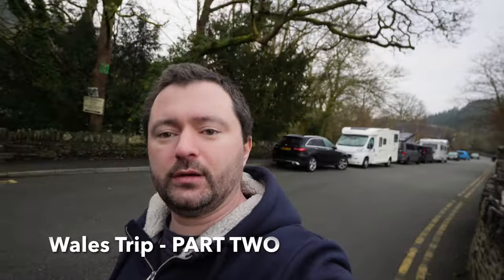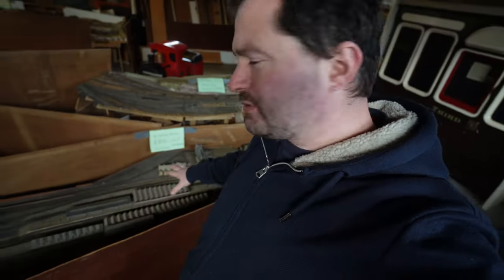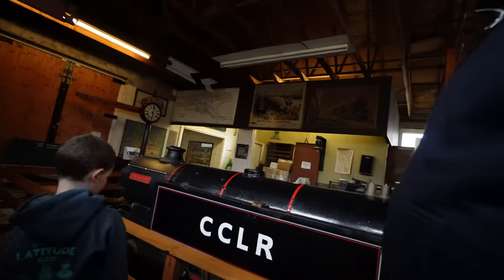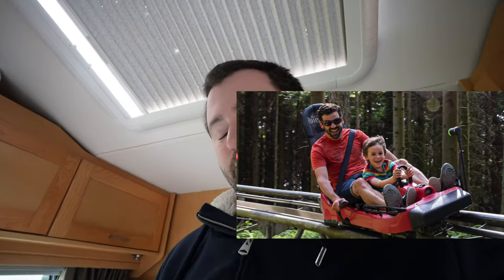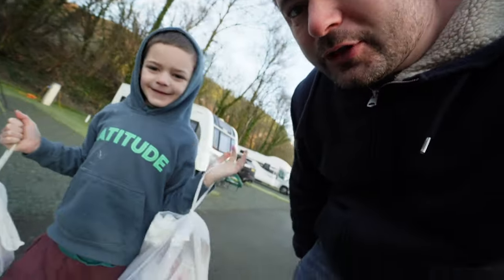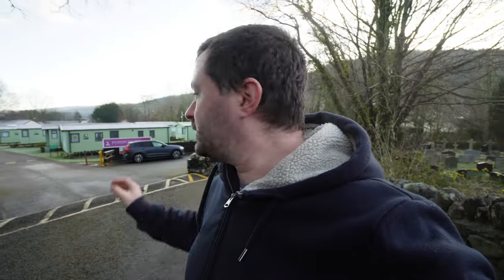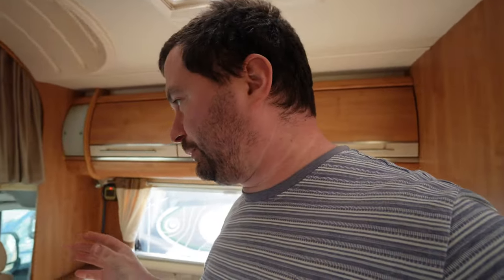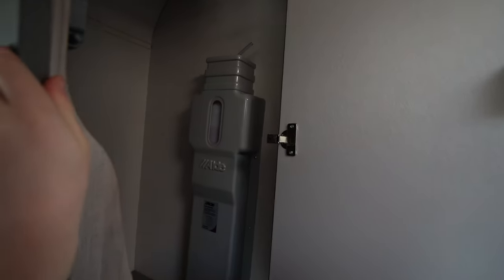Snowdonia, Llanberis & Betws-Y-Coed in the Motorhome.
Hey guys! We plan to start release a weekly video by the end of 2023, to do this we need your help to grow our channel.

Follow Robert, Jaynie, Ethan & Eva as we explore the UK and beyond. We plan to spend time in Europe in 2024 as well attempting van life as soon as possible.

We mainly us our Sony ZV-e10 and DJI Mini 4 to capture our footage -